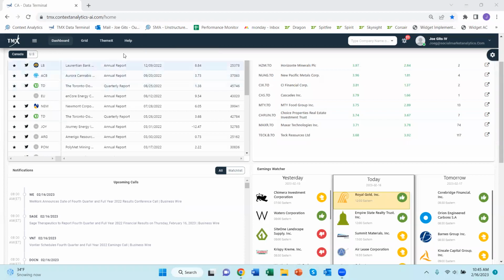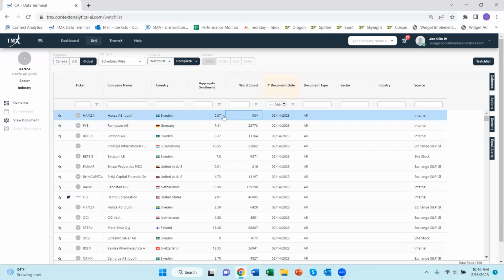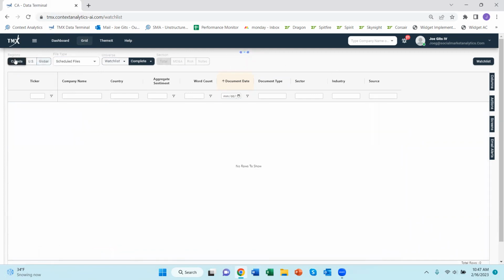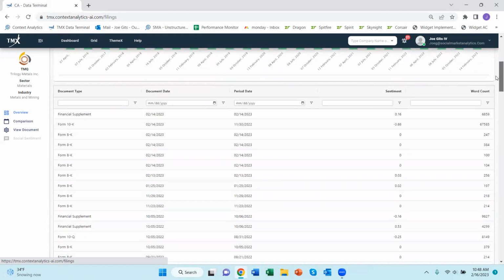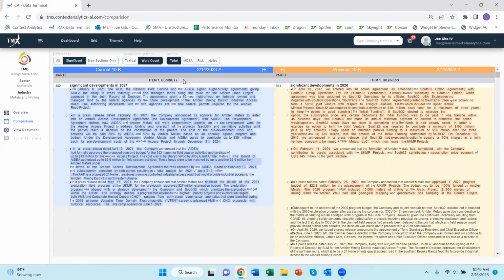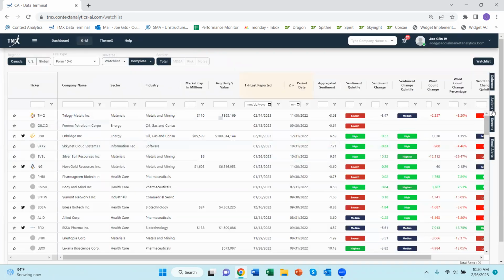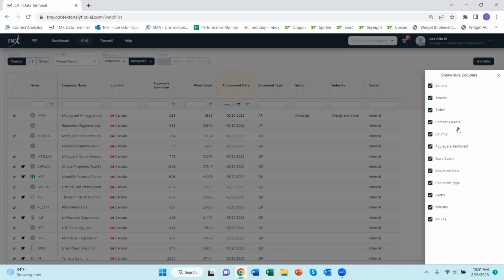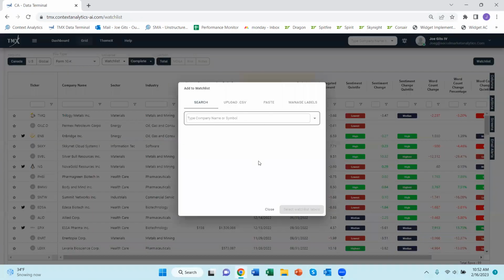TMX Grid View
The Grid view is designed to show you the most recent filings and any filings in the last year for your selected universe.